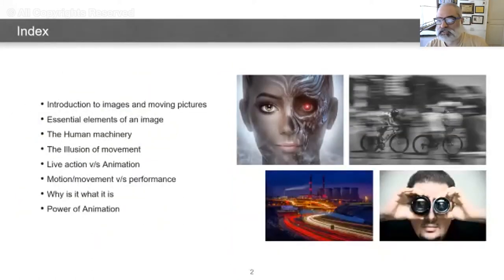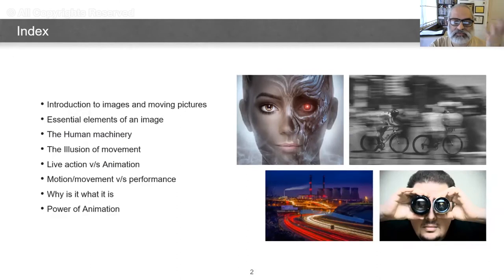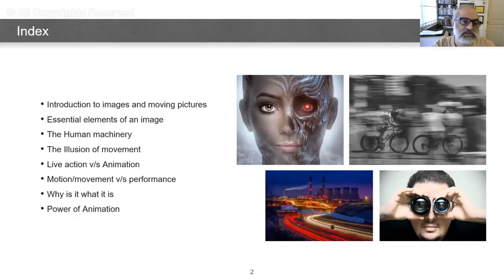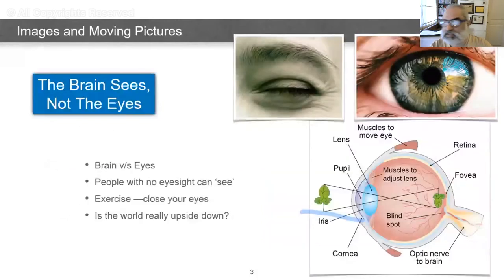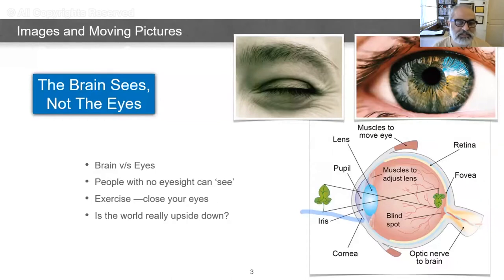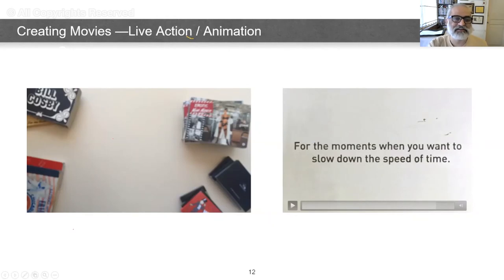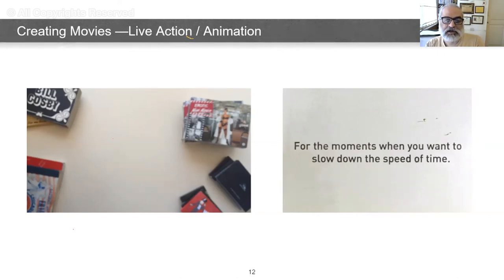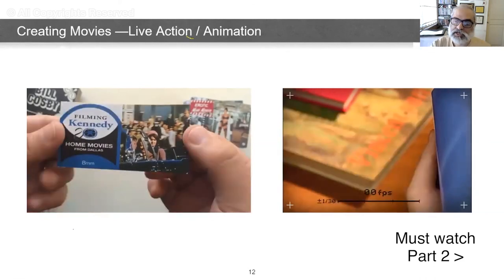Pixel Play Tony Sir Module - Part 1.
This module covers:
- About images and moving pictures.
- The Illusion of movement.
- Live action v/s Animation.

To know more about Tony Sir and his amazing works, please